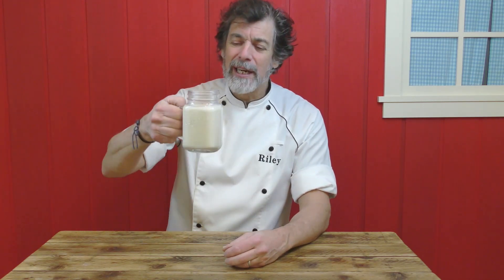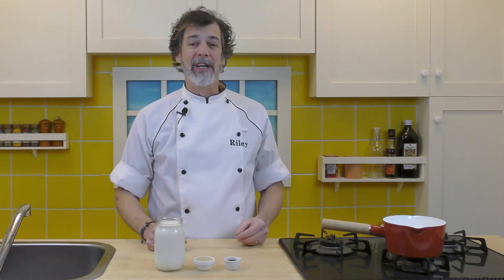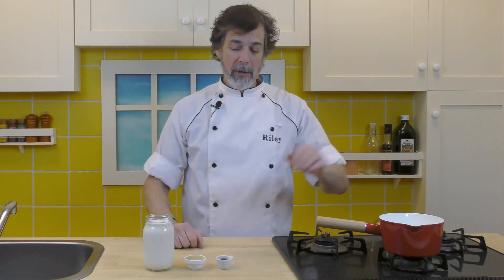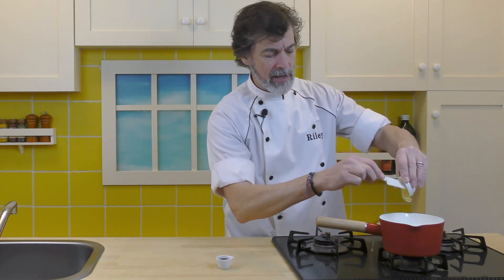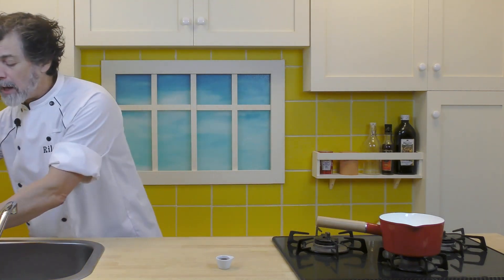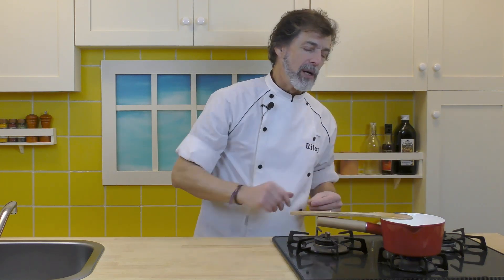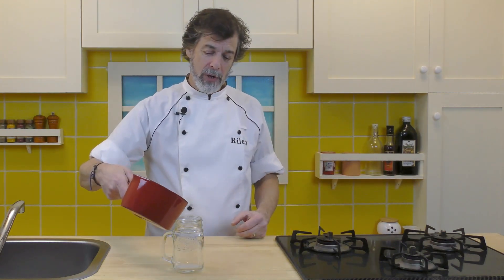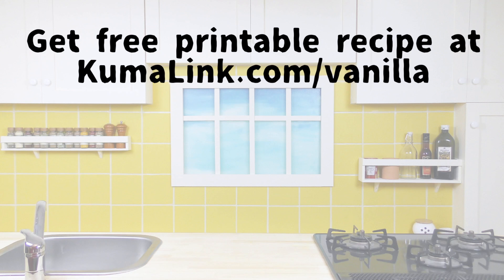Make a Comforting Mug of Hot Vanilla Milk & Honey - Recipe Video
Inspired by a friend's pre-bed drink, this hot milk and honey gets spiced up with a bit of vanilla. Great for a cold winter day or night. Definite comfort drink.

Join our Cooking Club for FREE, and get all sorts of helpful tips, cooking info, and secret recipes.